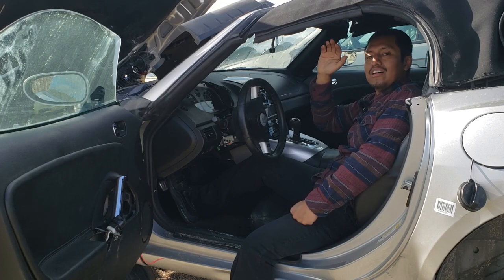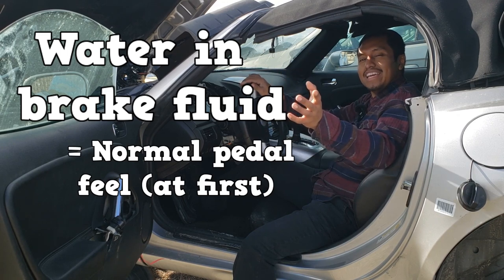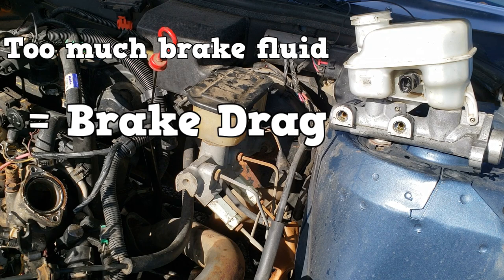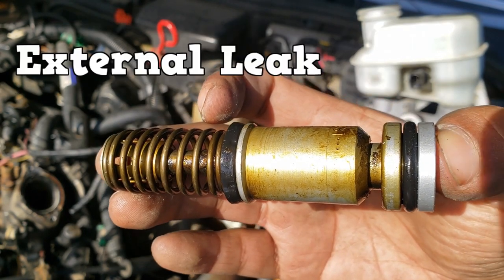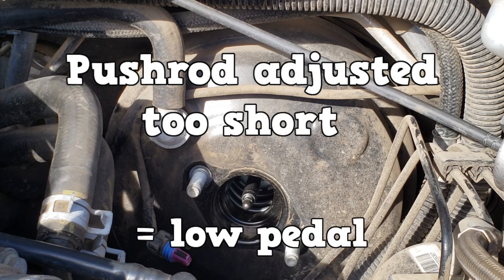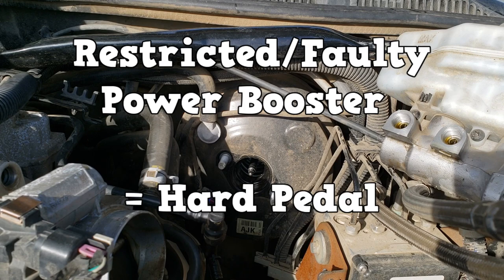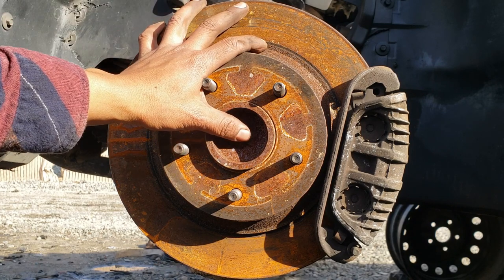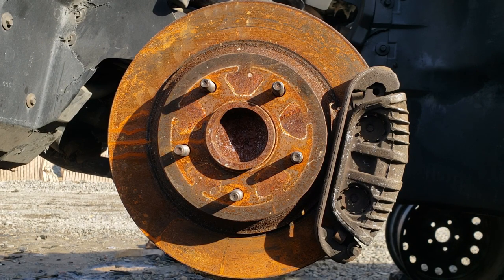ASE A5 Test Prep #2 - High/Low/Hard/Spongy Brake Pedal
For the A5 brakes test you should know the causes of a high or low brake  pedal, and the causes of a hard or spongy brake pedal. The causes could be due to issues with the master cylinder, issues with the power booster, issues with drum brakes, or issues with disc brakes. The video will go into more detail. I didn't really talk about a "high pedal," but anytime there is a hard pedal you can assume it will also be a high pedal.